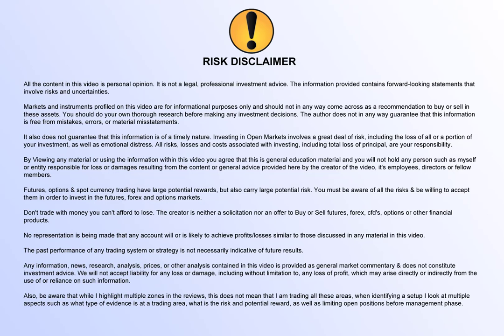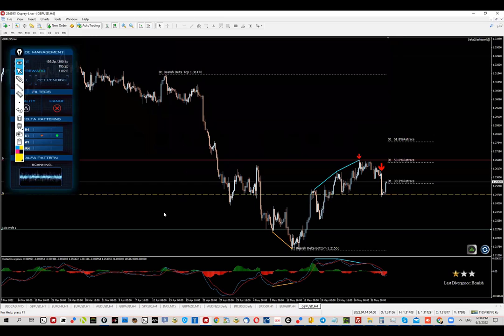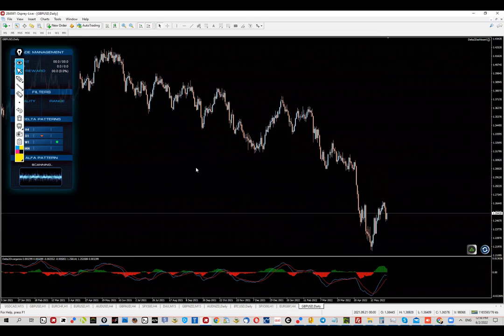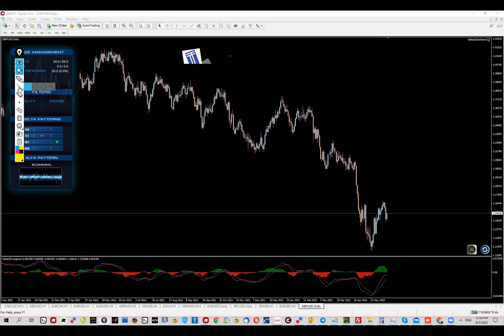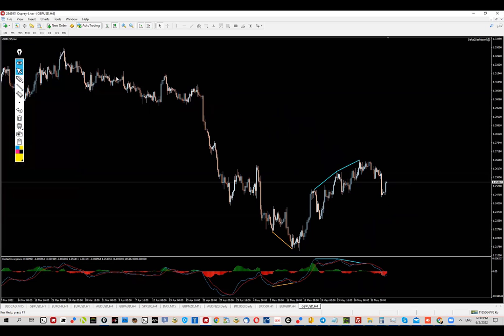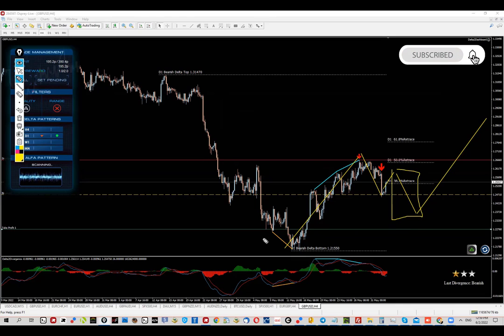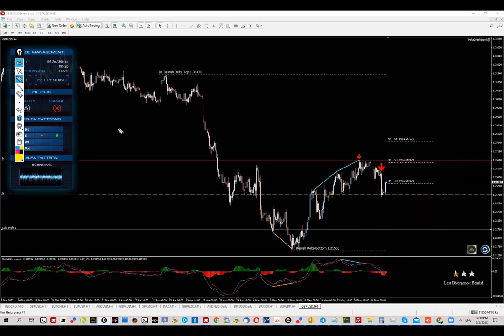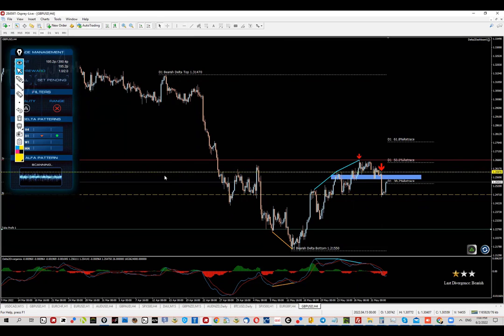GBPUSD - Live FX Delta 2 Setup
FX Delta 2 IN A NUTSHELL

FX Delta 2.0 is the powerful and newly iterated version of the FX Delta trading system, a system used every week by hundreds of traders. Employing state-of-the-art Delta Pattern Quality Filters (DPQF), the FX Delta 2.0 autonomously generates high probability trading signals through price action, momentum, volume, and divergence trading fundamentals.

First debuted in 2016, the FX Delta was developed by Yordan Kuzmanov, a veteran forex trader and chief trader for Traders Academy Club.

Despite the ongoing success of the Forex FX Delta, integrations had to be put into place to improve the functionality, performance and user compatibility of the system. Newly innovated with powerful and intuitive trading features, the FX Delta 2.0 will be here for years to come and will continue to be a trusted trading solution by online traders across the globe.

FX DELTA 2 CORE FEATURES

👉 Signal Alerts - SMS, Email & MT4 Pop-up Alerts
👉Learning Hub - Expansive collection of how-to video tutorials, educational trading webinars, and live strategy videos with how to trade the FX Delta 2.0.
👉 Comprehensive User Manual - Learn the ins-and-outs of the FX Delta 2.0 while generating income through trading.
👉 Bonus Features - Rapid Divergence Course eBook & webinar.
👉 Aggressive and Conservative Setups - Execute high-probability aggressive and conservative investments.
👉 Shortcut Buttons - One-click market order, open order, and close order.
👉 Scanner Shortcut - Effortless 1-click navigation to Delta Pattern Scanner.
👉 Template Reset - Use our shortcut button to reset templates to original conditions.
👉 Delta Pattern - A powerful pattern that identifies the market direction.
👉 Full Customization - Fully customize the layout of your trading template and Delta Pattern Scanner.
👉 Visual Trade Manager (VTM) - Use our intuitive VTM to set order levels by dragging horizontal lines on the chart to adjust targets, stop losses and entry when pending options.
👉 Flexible Money Management - Use fixed lots and dictate the risk of account or a fixed sum of money per trade.
👉 Post-Trade Adjustments - Lot size, risk, and volume are now adjustable AFTER a signal was given.
👉 Multi Language Support - English, German, French, Spanish (Only the software)

HOW DOES FX DELTA 2 STRATEGY WORKS?

FX Delta 2.0 is a powerful proprietary forex trading system that can be leveraged by novice and experienced day traders. Engineered from the FX Delta framework, the FX Delta 2.0 delivers an all-in-one package with a versatile user dashboard, newly integrated intuitive trading features, and additional filtering parameters resulting in more optimal trading conditions. The following user guide and video tutorials contain ALL you should know regarding our strategy if you are interested in learning more.

By scanning trends in long time-frames, while identifying market corrections on shorter time frames, the FX Delta 2.0 algorithm is capable of pinpointing high-probability market entries where risk is minimum and probability of trend continuation is at its highest. Our algorithm analyzes price action with market volume and momentum to identify trend trading opportunities making our solution suitable for intra-day and long-term trading.

TRADERS-TERMINAL ONLINE TRADING CLUB INFO:

My trading method includes:
* supply/demand zones
* volume analysis
* pivot points
* market structures
* correlations

You can see all premium trading ideas on our webpage. Any trading idea shared is publicly available once it becomes "Not Active".